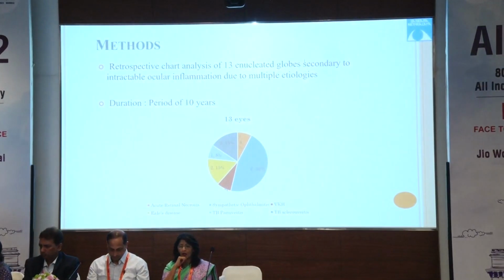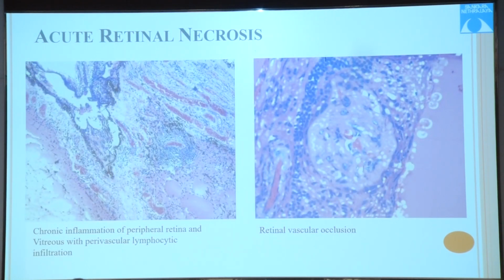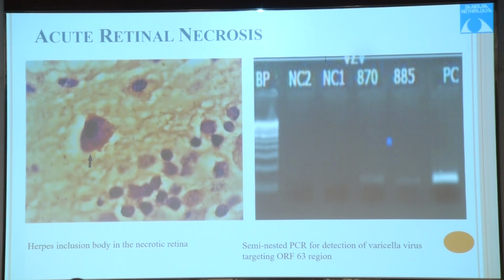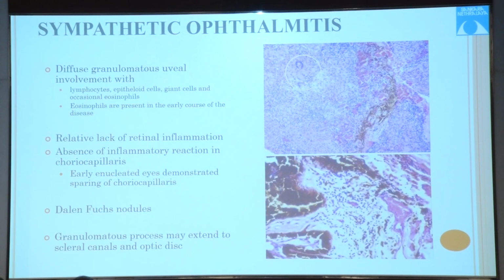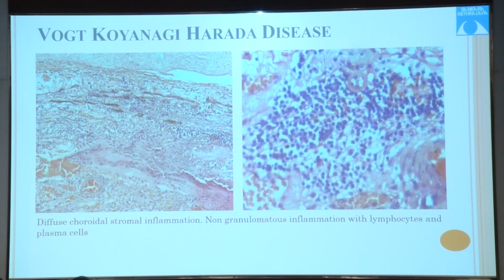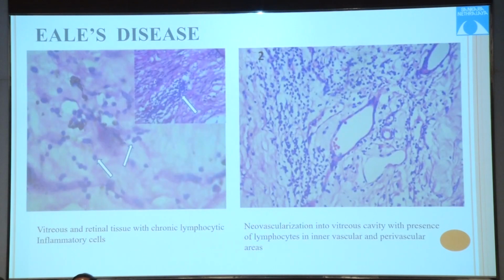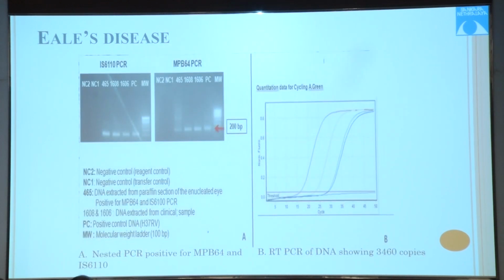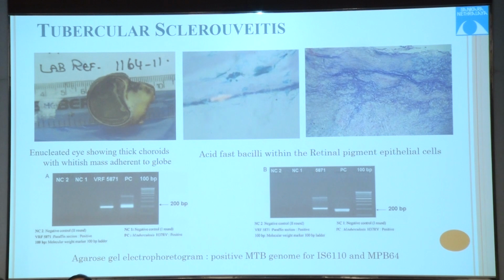AIOC2022 FP1339 PPP Ocular Pathology topic HISTOPATHOLOGY,IMMUNOHISTOCHEMISTRY AND MOLECULAR BIOLO